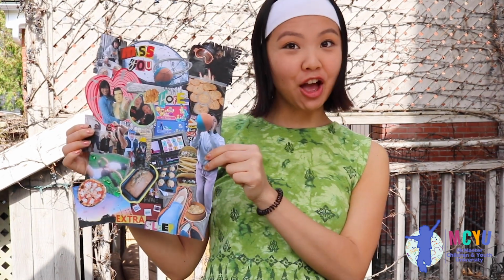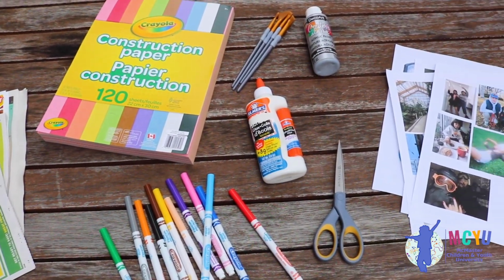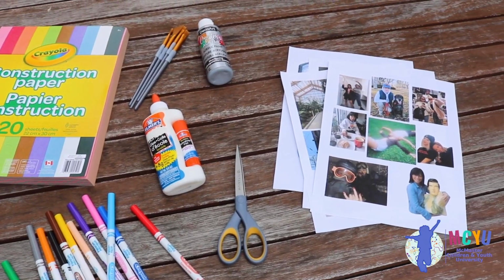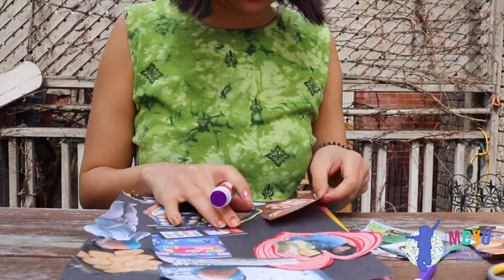MCYU STEAM Challenge: Collage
We miss our MCYU community! Since we can’t all come together right now at our MCYU Family Lectures and MCYU in the City workshops, we’re going to be bringing you weekly challenges and activities you can participate in from home. These activities will be in all areas of STEAM. STEAM stands for Science, Technology, Engineering, Arts and Math. And like all of our activities, you will be challenged to Question, Discover and Create.

CHALLENGE: Create your collage, take a photo, and share with us!
This week, we challenge you to make a collage. A collage is a piece of art made by sticking various different materials such as photographs and pieces of paper or fabric onto a backing.
Some materials you might need are paper or cardboard for your backing, scissors, glue, tape, magazines, paint or drawing materials, and any other materials you want to include.

The challenge is for you to make a collage that represents YOU in this unique time of social distancing. That can include things you’re creating, images or words that represent your feelings, things you miss doing, things you’re enjoying doing, who you’re spending your time with, nature materials you collect on your walks – there really are no rules. Get creative, every individual is unique and we want you to express your individuality in your collage.

Once you’ve finished your collage, please take a photo and share it with us. We want to see what you’re creating! With your permission, we’ll share your creations on our website and social media channels to bring our MCYU community together.